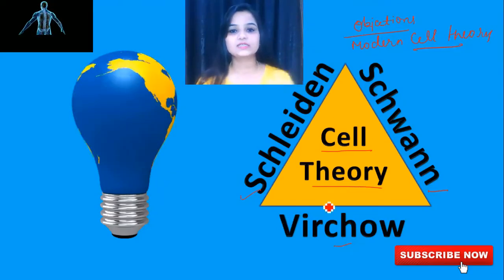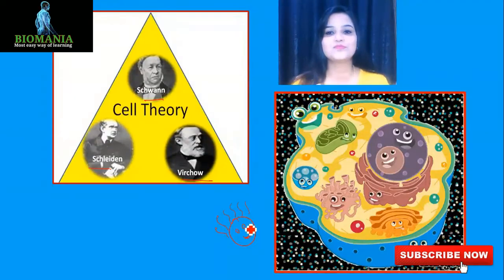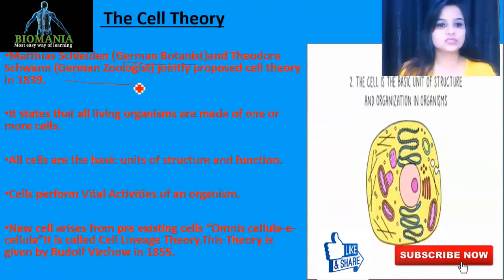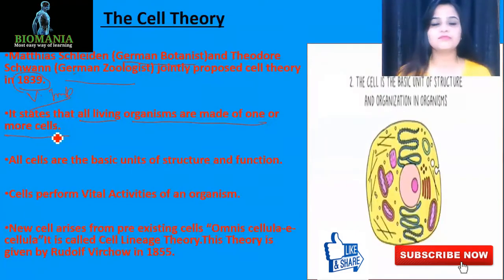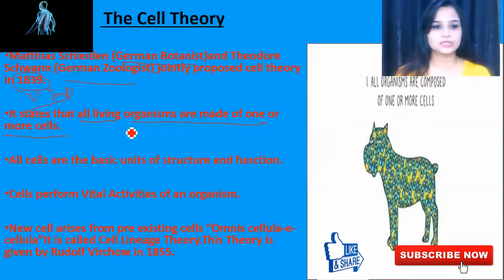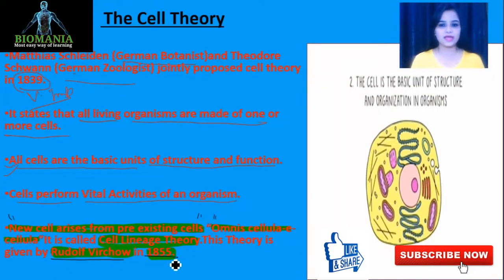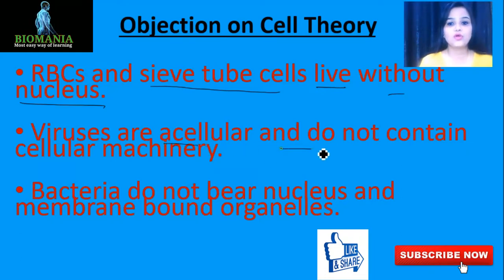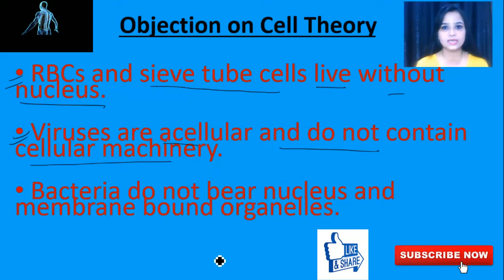CELL THEORY | Matthias Schleiden | Schwann | Virchow | MODERN CELL THEORY | NEET BIOLOGY | Lecture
CELL THEORY
Matthias Schleiden
MODERN CELL THEORY

HELLO STUDENTS
In this video you will learn about Cell theory, Objections on Cell Theory and Modern Cell Theory and also providing pdf for Cell Organelle and their Researchers Name.

Its your BIO-GURU and I will solve your all  bio related doubts.
I will provide you...
Biologylectures Very Interactive, Comprehensive, Pedagogical lectures